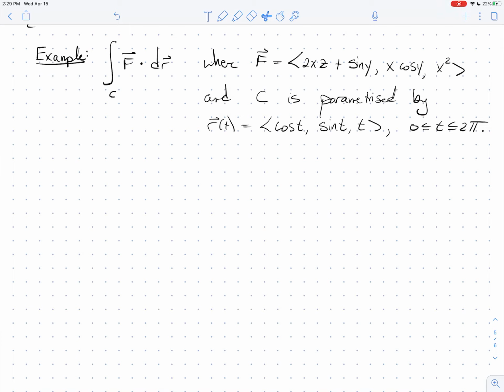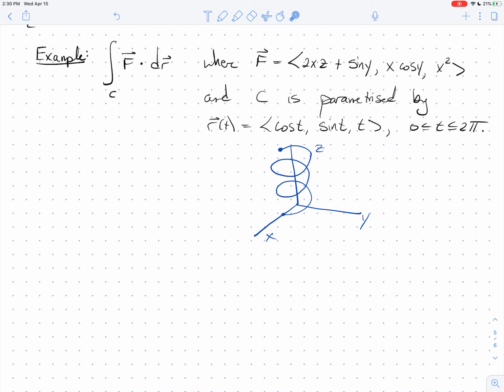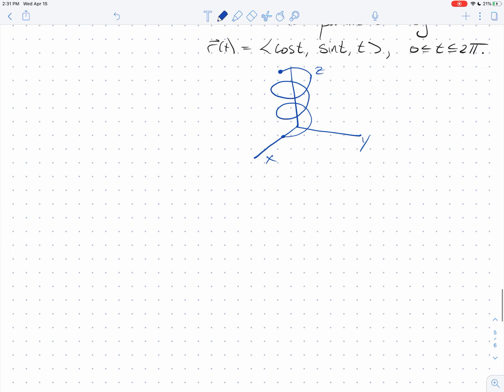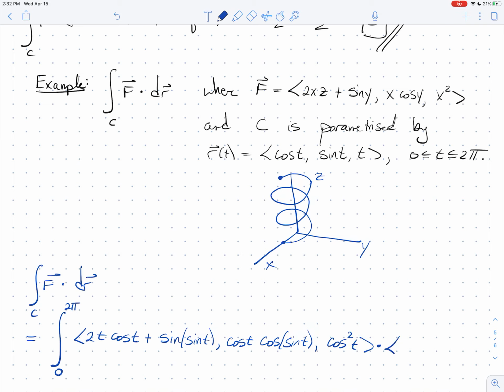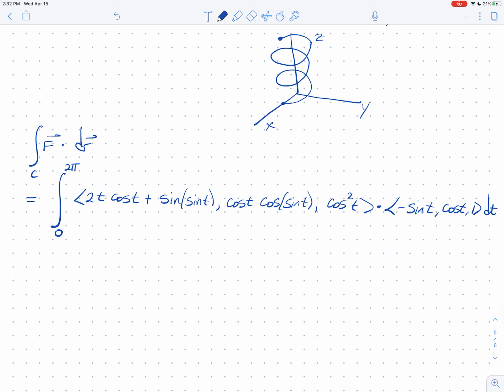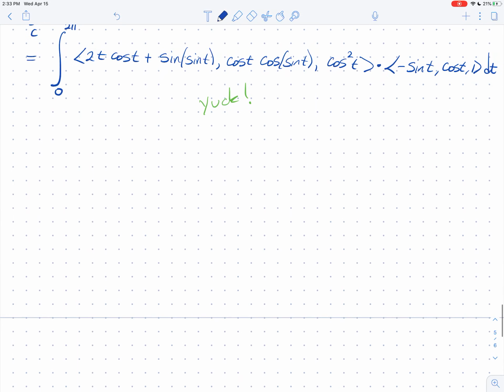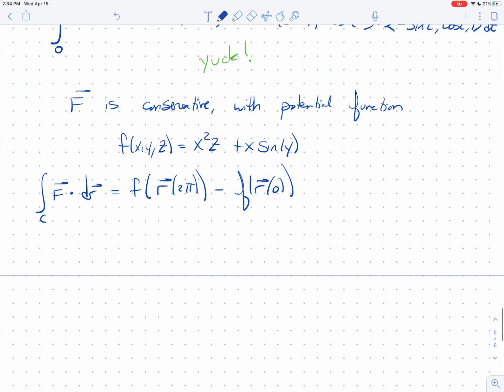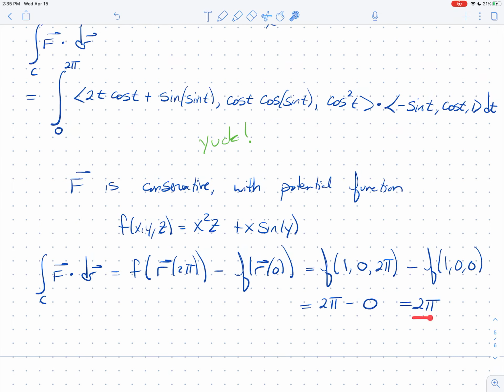Section 13.3, Calculus III (Part 5 of 5)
In this lecture we state the Fundamental Theorem of Line Integrals and enjoy computing several examples with this fun new tool.